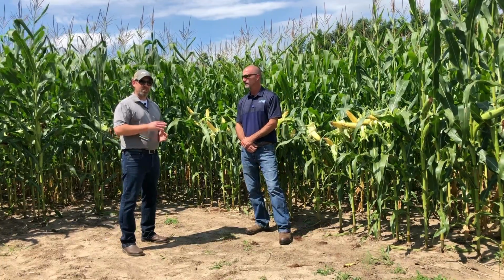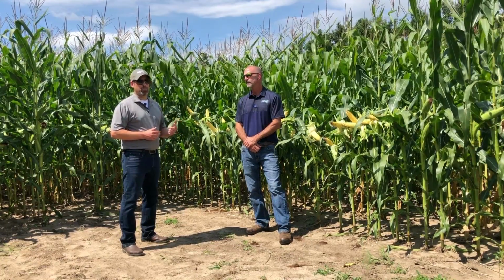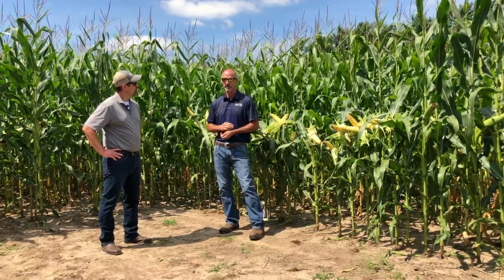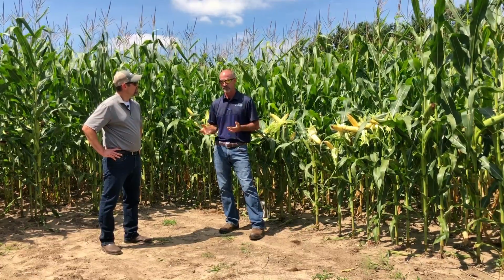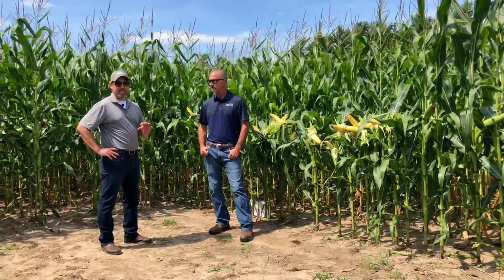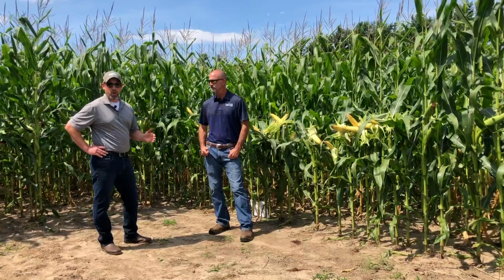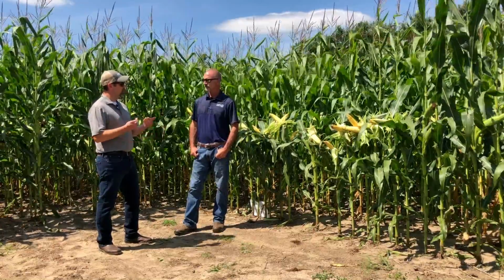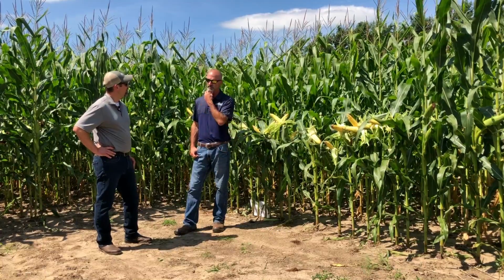Fertility Chat with Mosaic